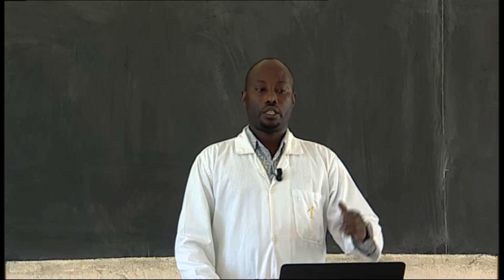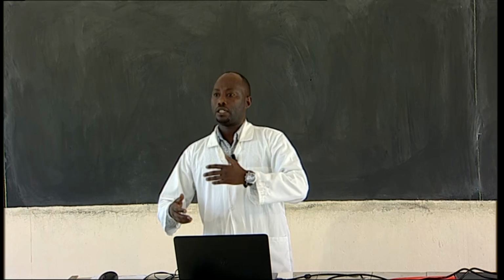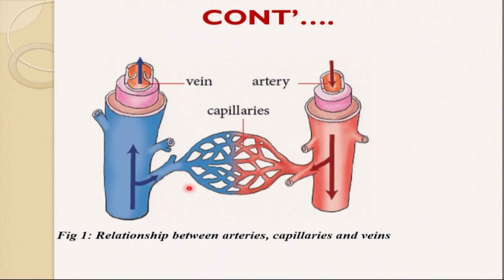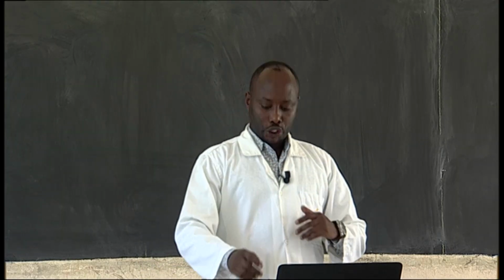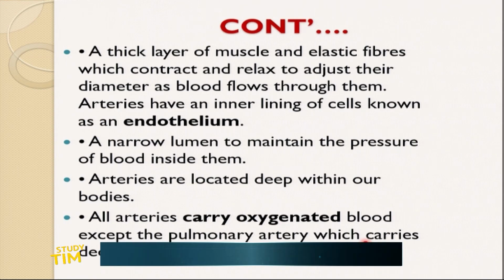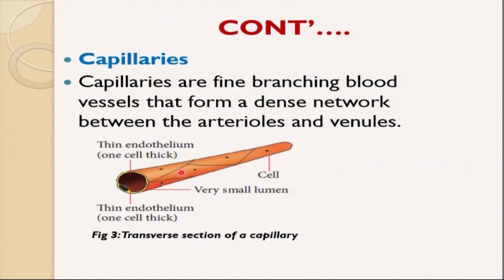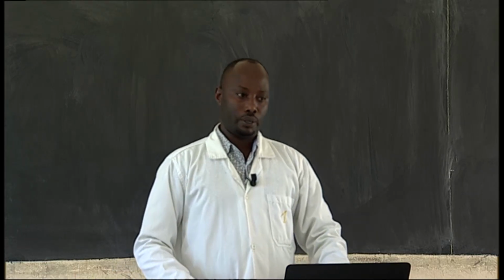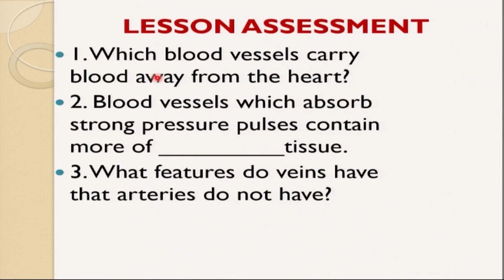biology s3 8 circulatory system in humans blood vessels